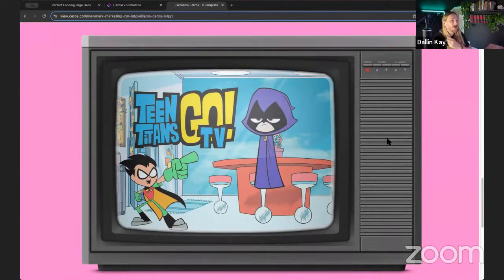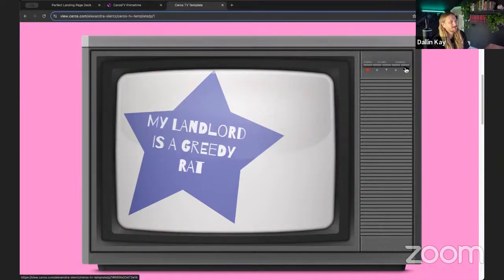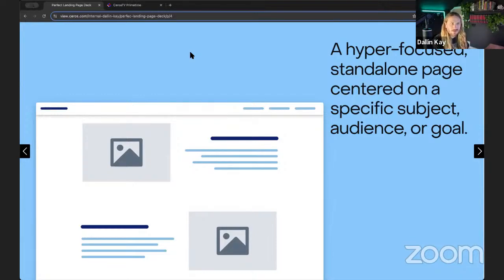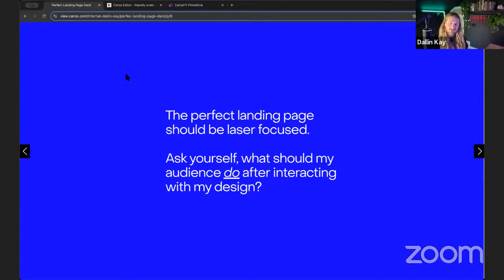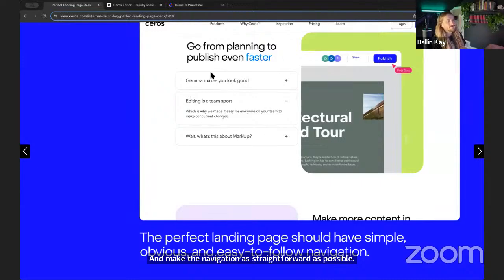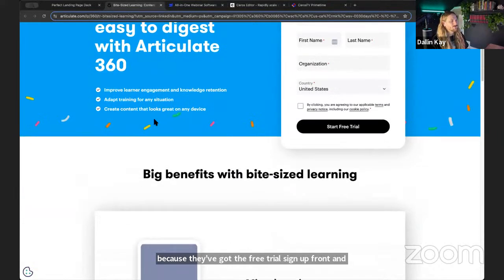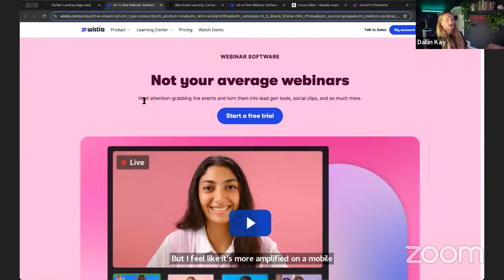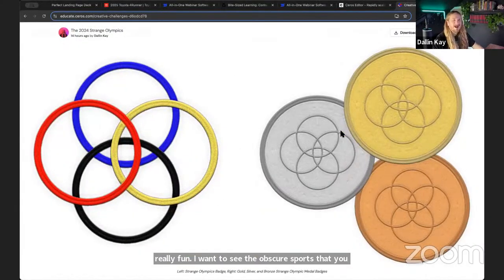Creating the Perfect Landing Page